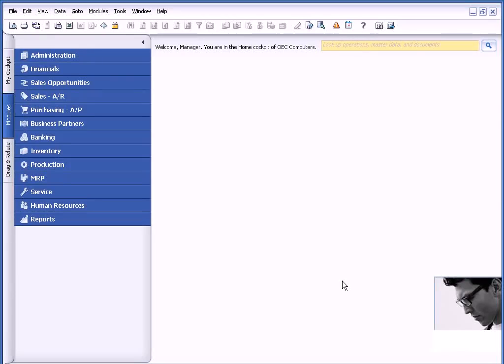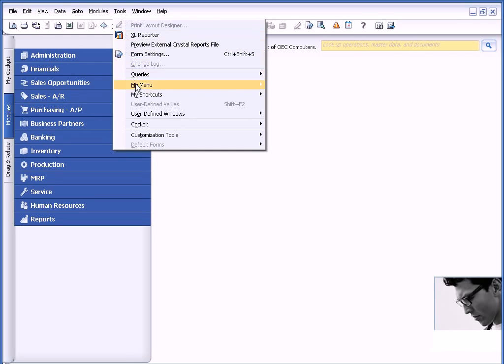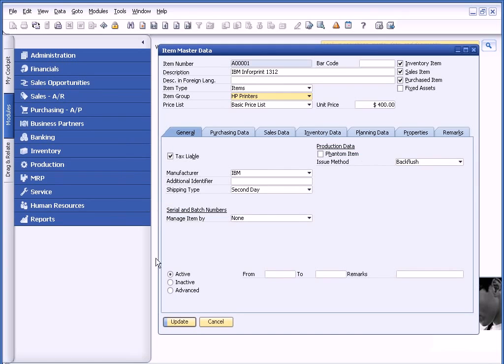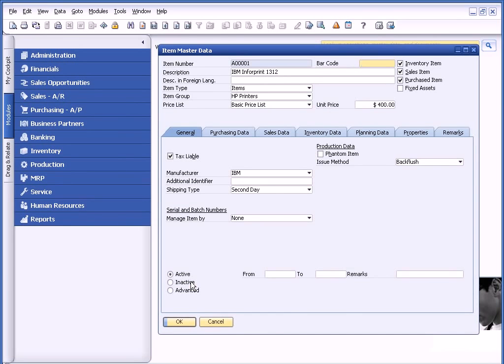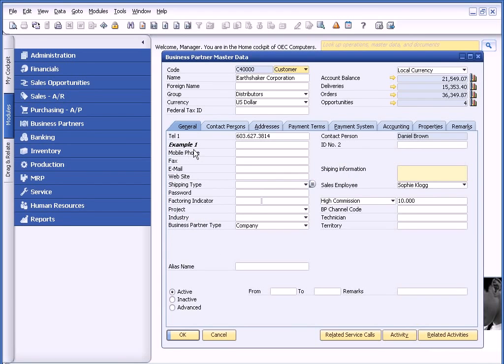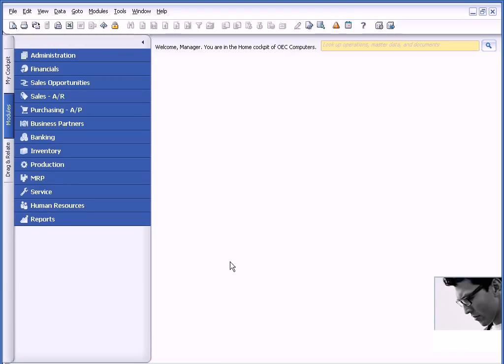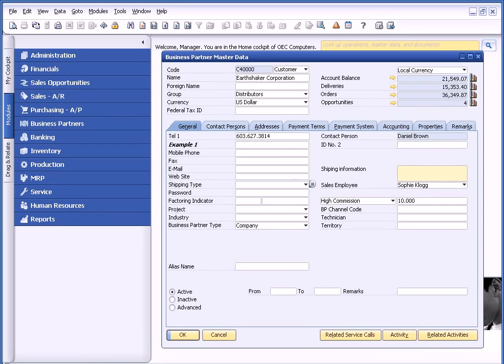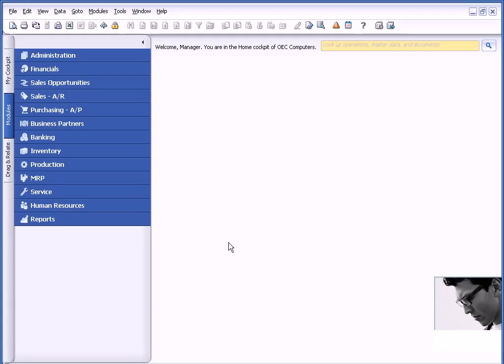4 tips on how to make working with SAP Business One easier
Here are 4 simple tips on how to make working with SAP Business One easier.